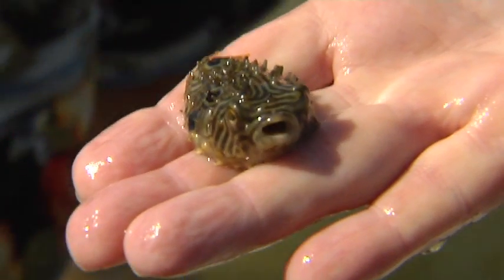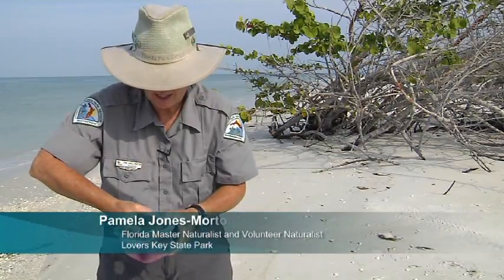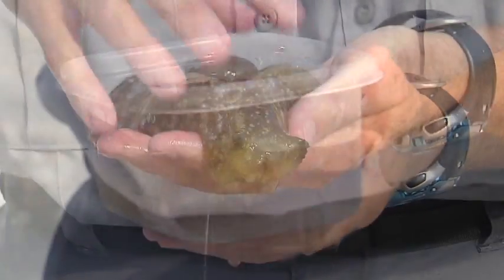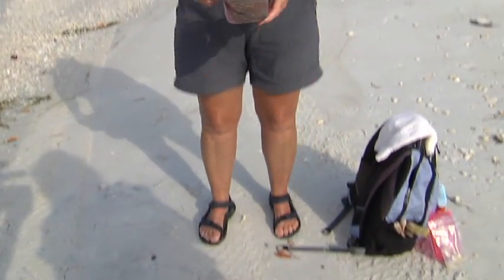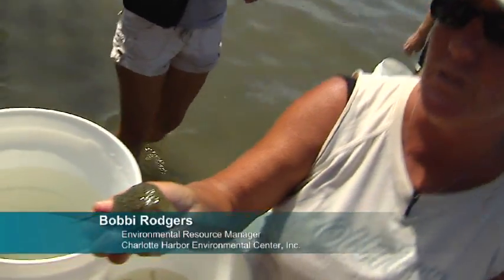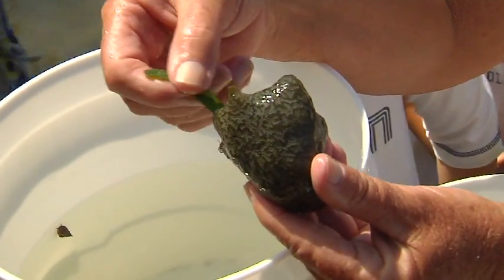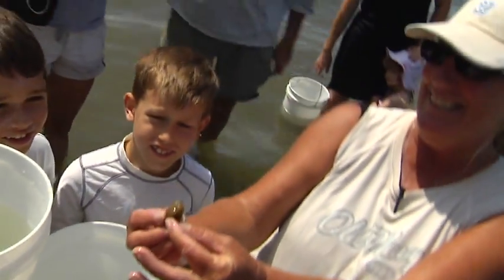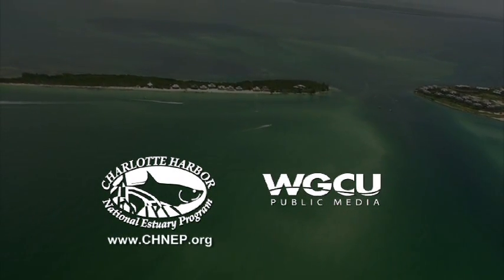Sealife in Southwest Florida Estuaries - Sea Hare and Tunicate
Estuaries — where fresh and salt water mix — are important habitats for a variety of sea life. The CHNEP has eight new videos of a "virtual wading trip" featuring the animals that live in the waters of our estuaries. This 2-minute video features 2 experts who provide information on sea hare, nudibranch, sea pork tunicate and sea squirt tunicate. The longest video features 18 experts and nearly 50 animals. Seven other videos range from 1 to 3 minutes in length and feature megafauna, sharks eye, univalves, crabs, creeks in fish, sea hairs and invertebrates. Experts include Pamela Jones-Morton with Lovers Key State Park and Bobbi Rodgers with Charlotte Harbor Environmental Center.